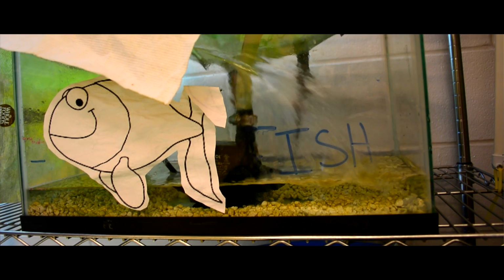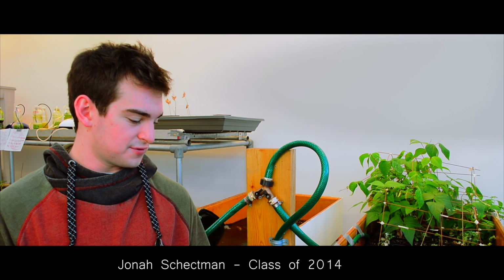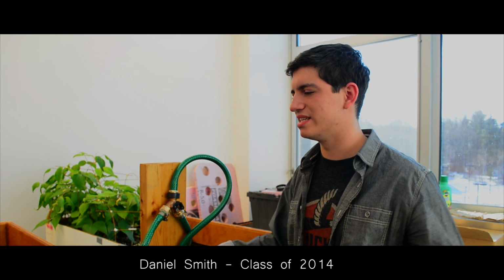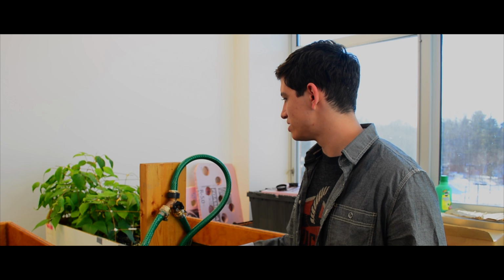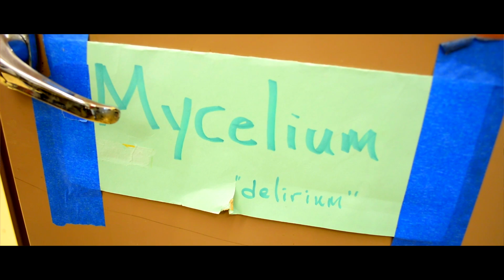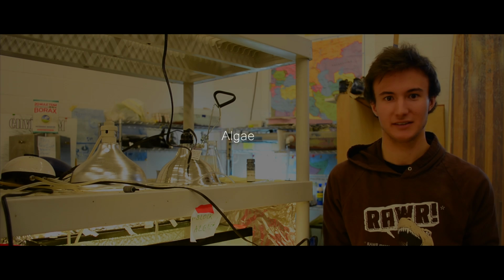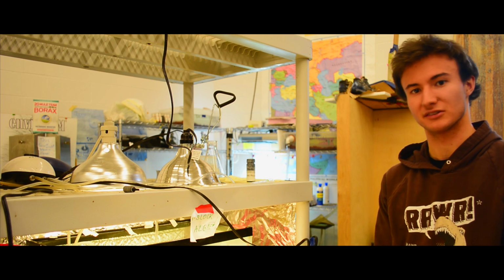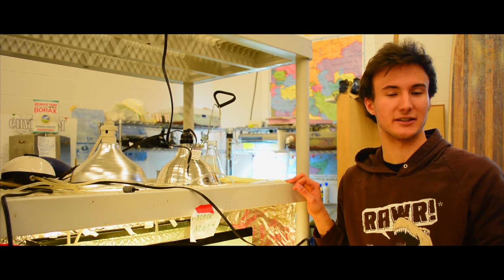Greengineering Projects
Transformational learning is an emergent phenomenon. The Newton North Greengineering lab has become a national and international hub for human centered learning.